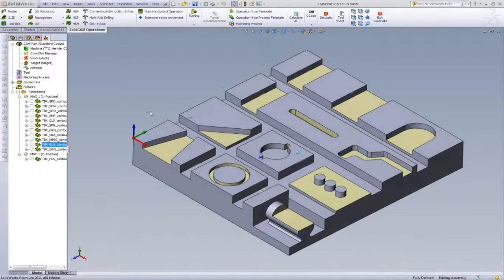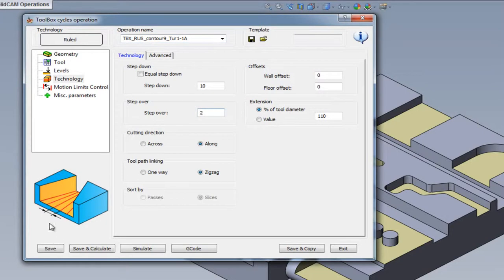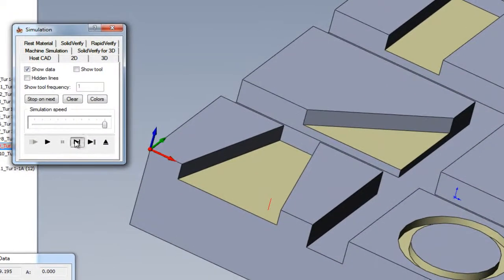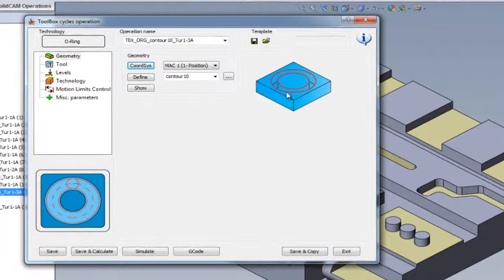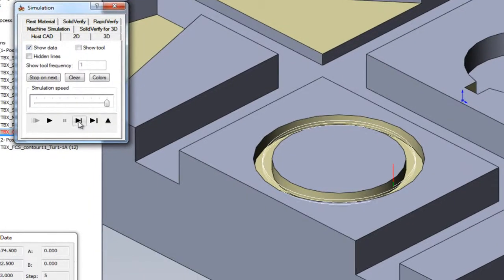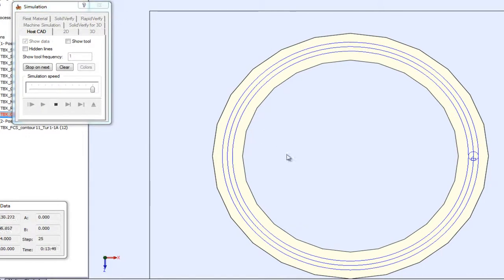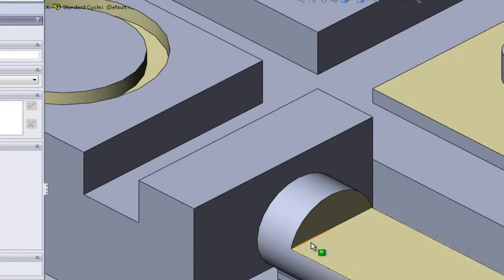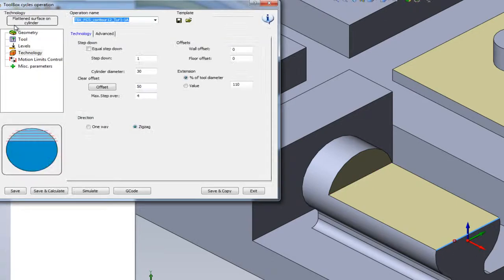Tool Box Part 4.flv